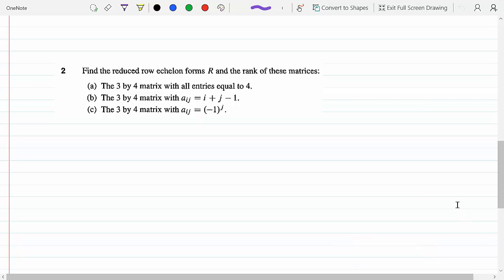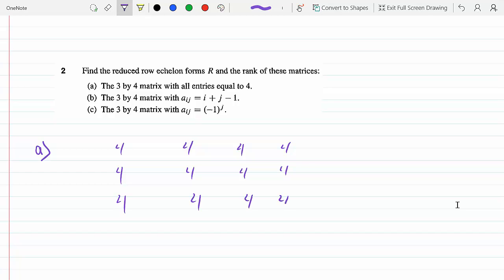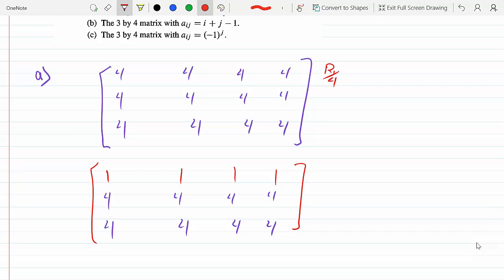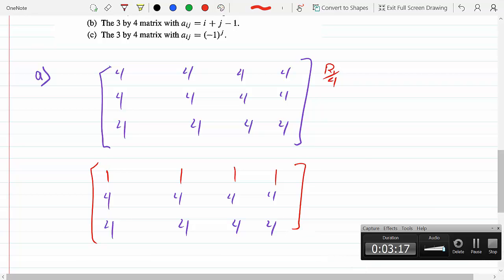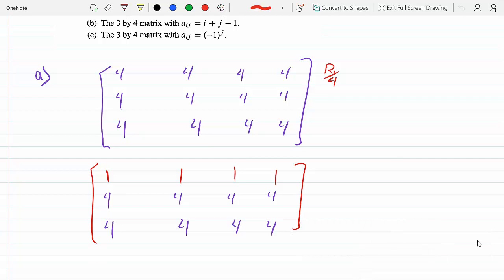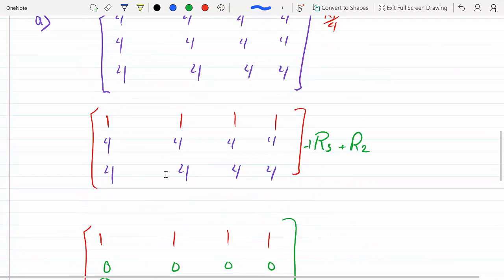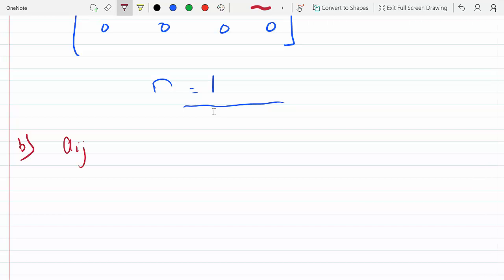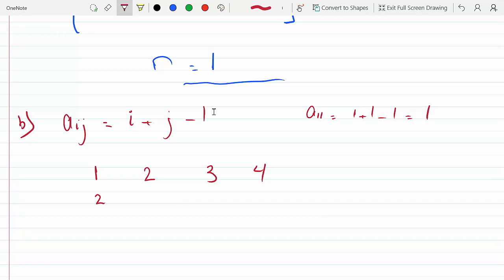Find the Reduced Row Echelon Forms R and the Rank of these Matrices P 3-3-2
Problem 3-3-2
Find the reduced row echelon forms R and the rank of these matrices:
(a) The 3 by 4 matrix with all entries equal to 4. (b) The 3 by 4 matrix with aU = i + j - 1.